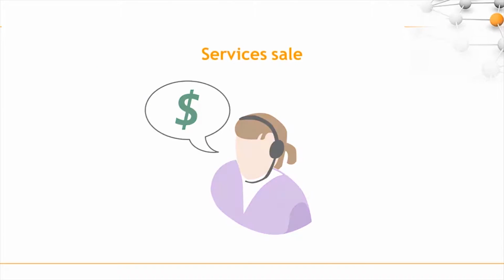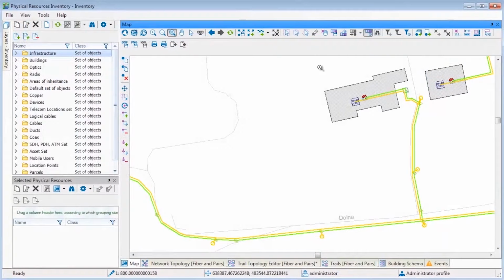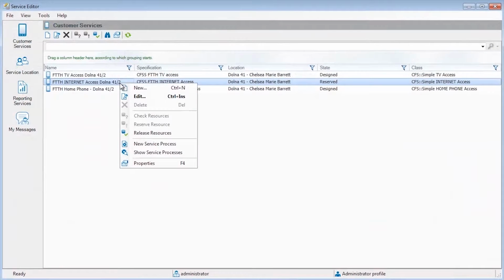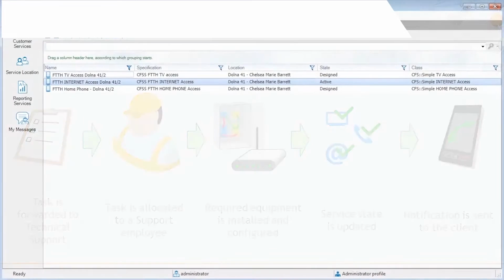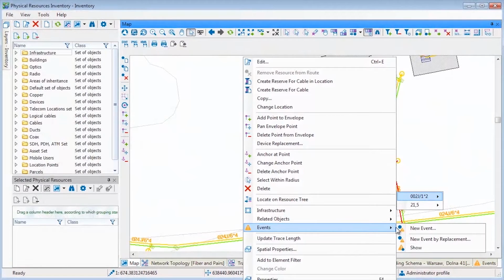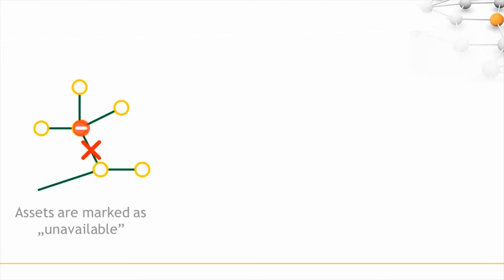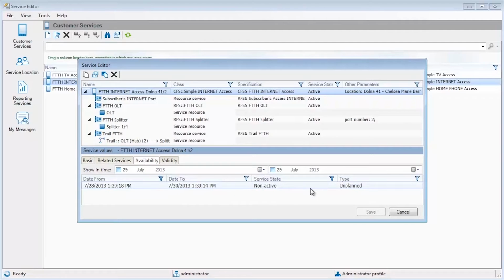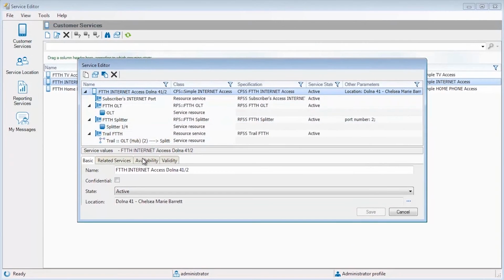Telecom service inventory with